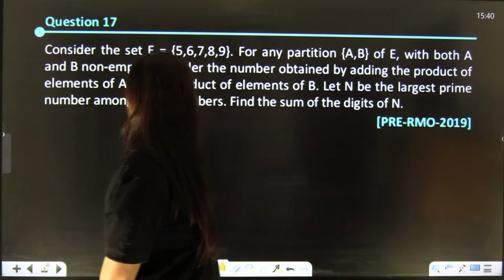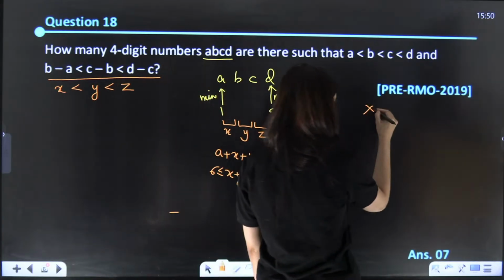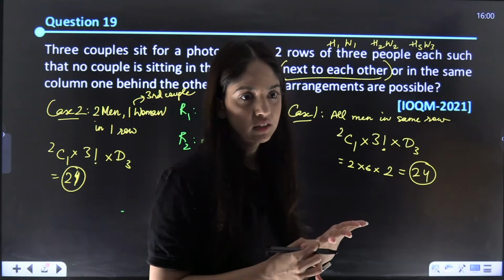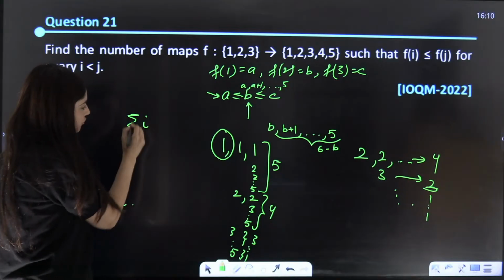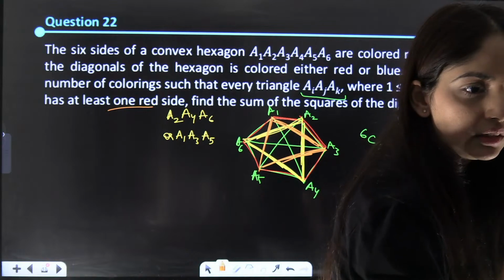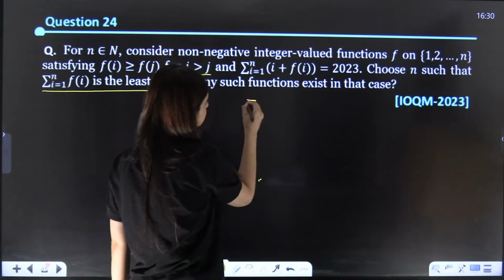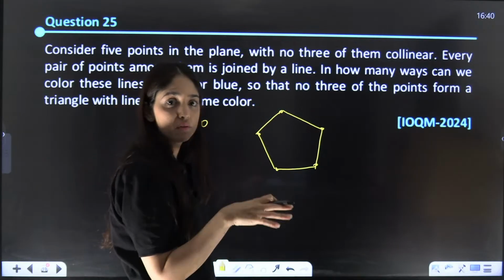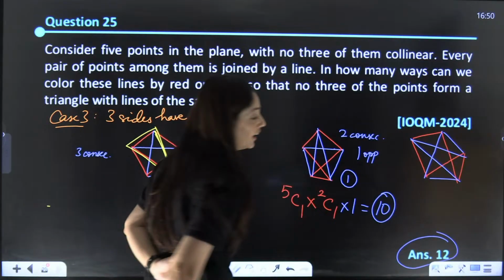L-12 Previous Years Questions of PRMO, IOQM & KVPY- 2 |Combinatorics |Live IOQM English Course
About This Session:
In this session, Educator Dhairya Sandhyana will be discussing about the topic Previous Years Questions of PRMO, IOQM & KVPY of Combinatorics in English for IOQM 2025. This Session is helpful for all IOQM, Math Olympiad and JEE Aspirants. Watch the Complete video to boost your preparation.

📱 For admission Call  on 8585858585 and take your IIT JEE Preparation to the next level.

L-12 Previous Years Questions of PRMO, IOQM & KVPY -2 | Combinatorics | Live IOQM English Course | Dhairya Sandhyana